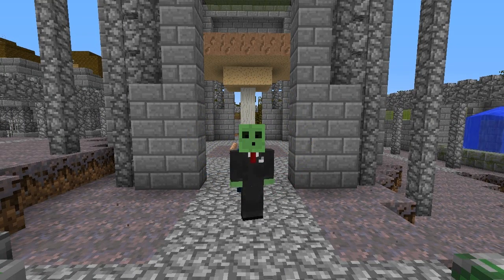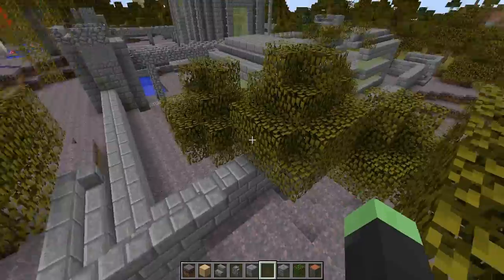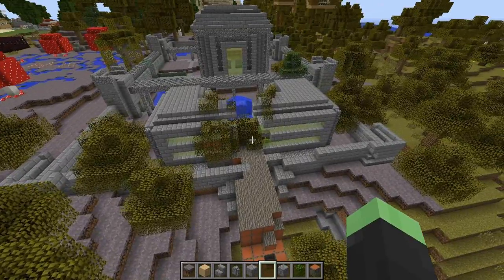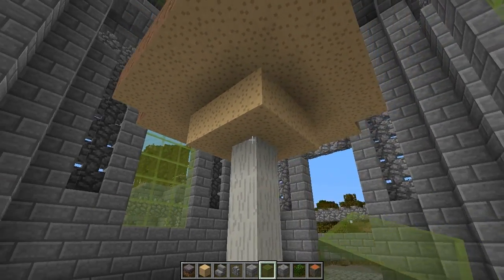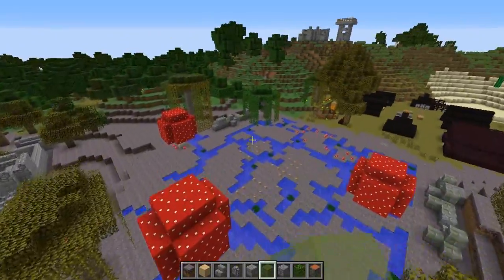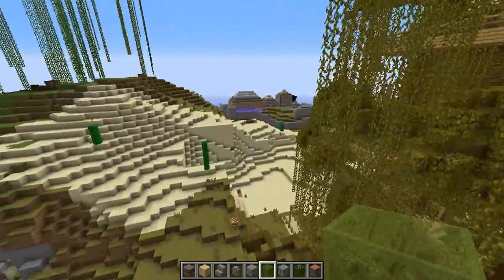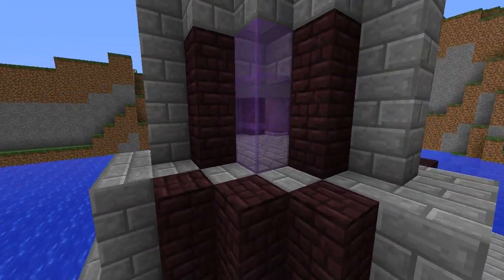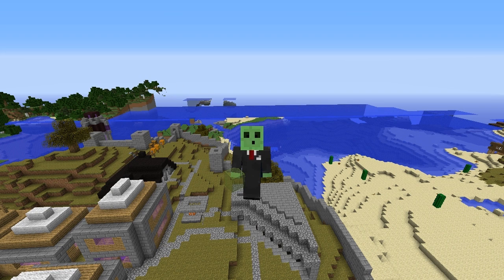Minecraft Clay Soldiers Civilization Project - Minecraft Clay Soldiers Civilization Project - S3 Ep13 - Swamp Town!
Today on Sneaky Week I build the concept for the swamp town. All of this was built live on our livestream. come join in

Thanks for your support on the Minecraft clay soldiers civilization Project! Thesneakybros love you all for helping make the clay soldiers project so big!